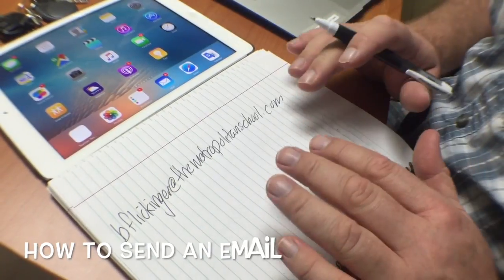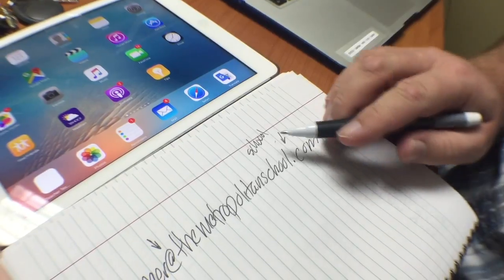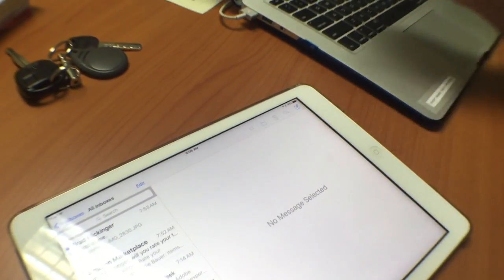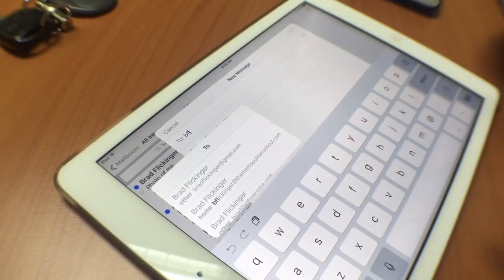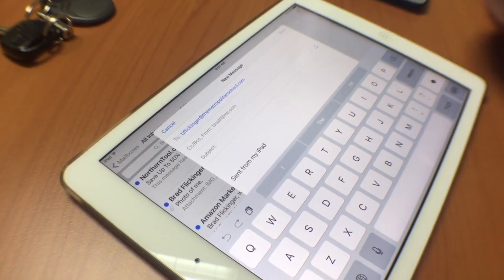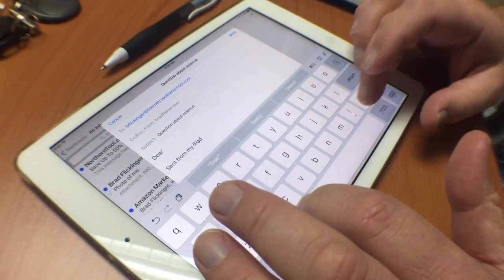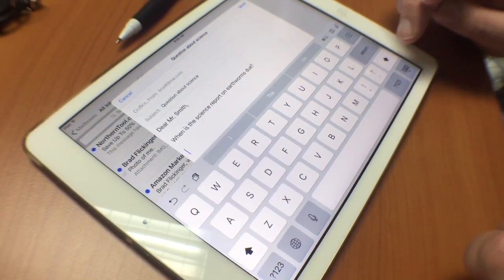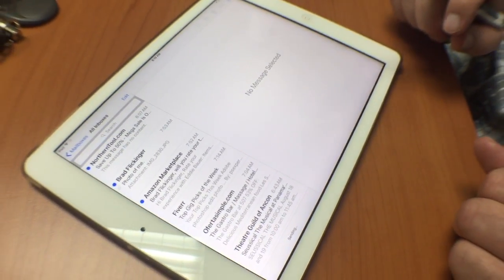How to send an email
This video is about How to send an email